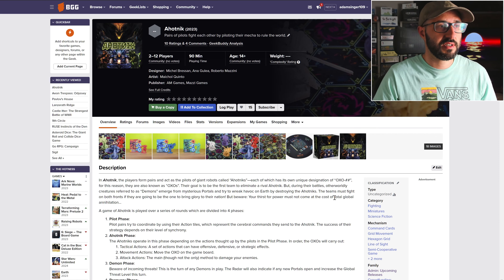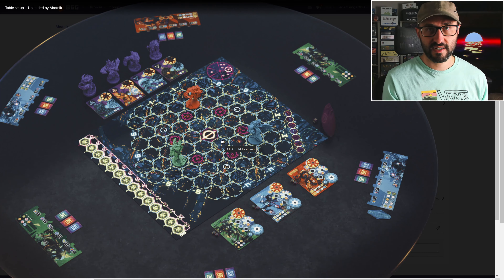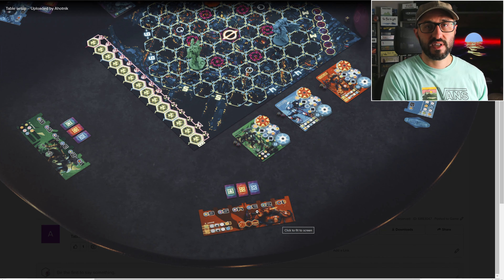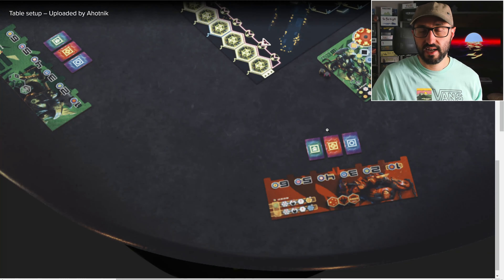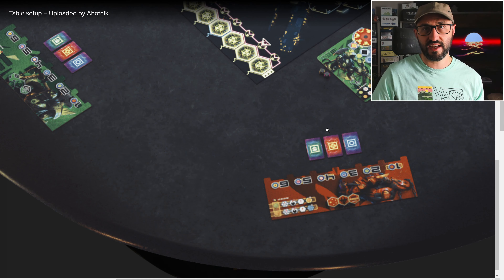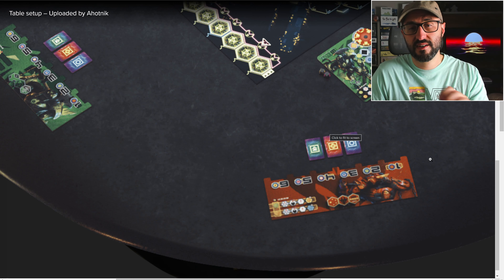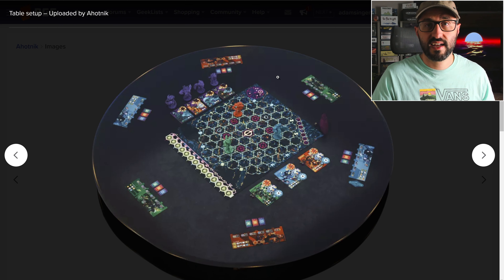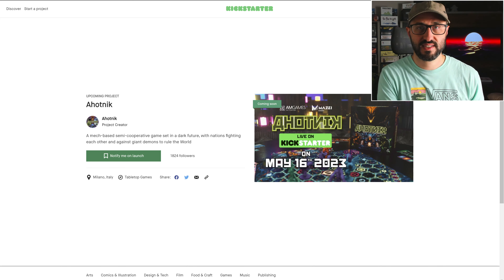🌱Short Preview of Ahotnik